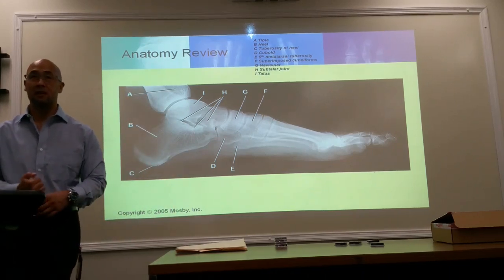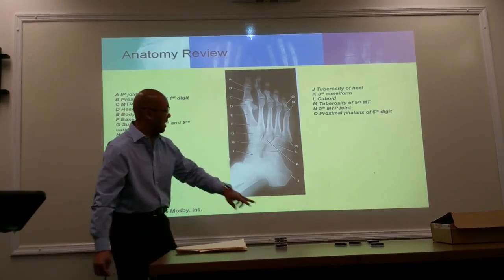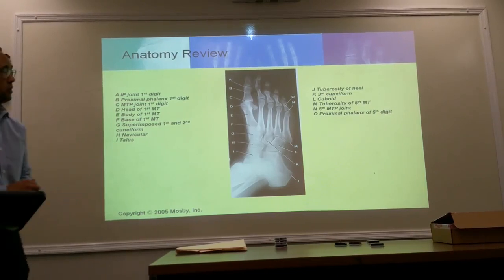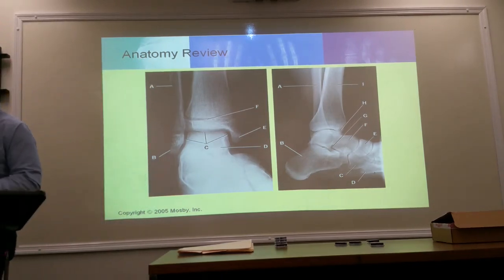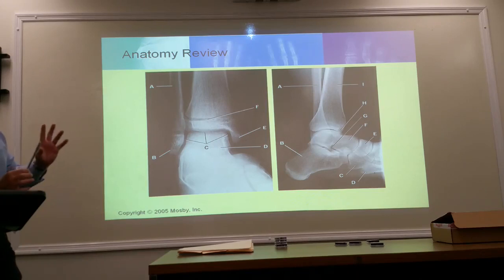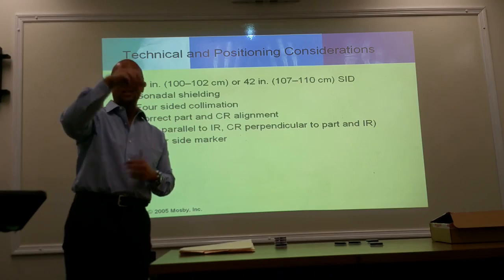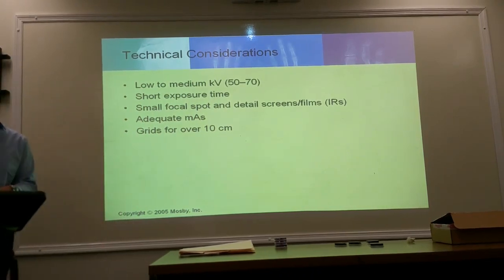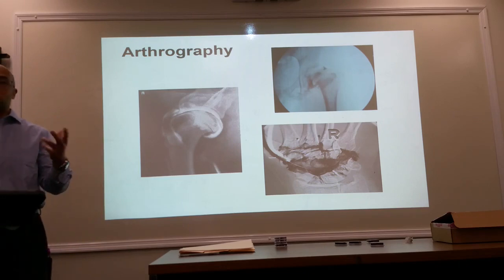Radiographic Positioning: Toes, Foot, Ankle, and Calcaneous par 2.